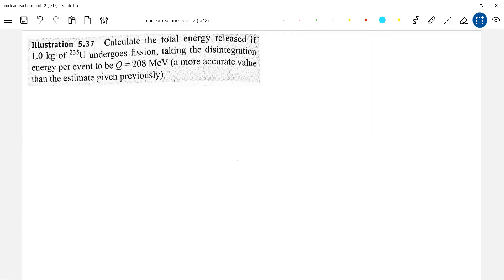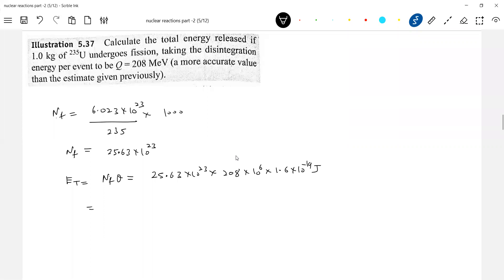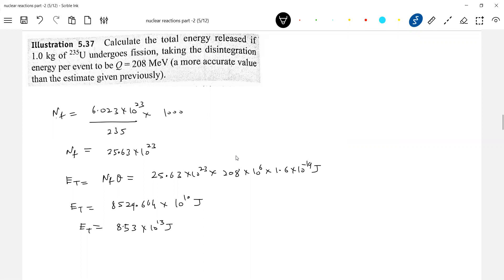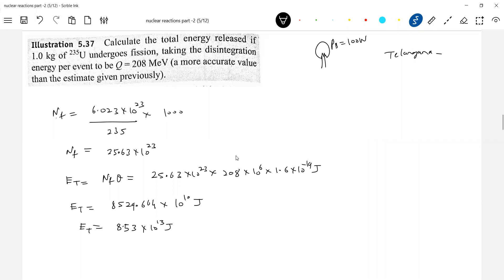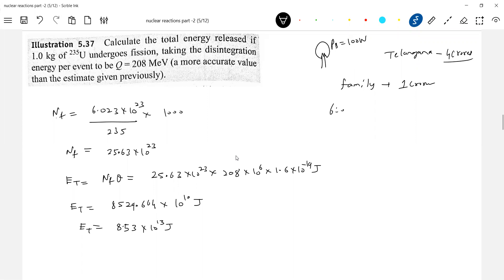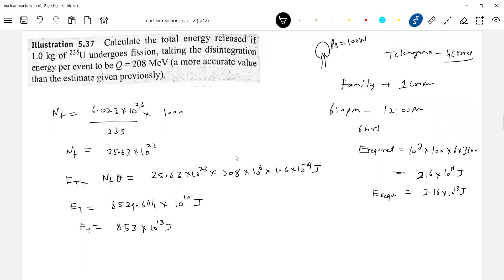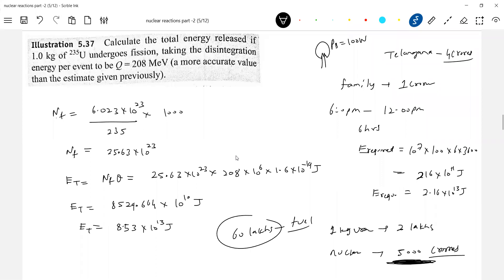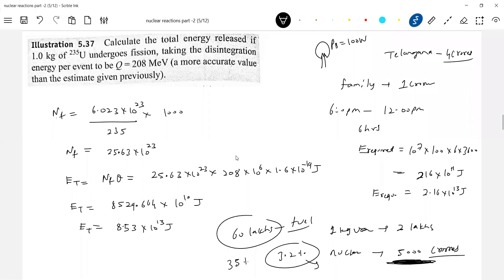35) Nuclear Physics class 12 | calculation of energy released in nuclear fission | problem | JEE Adv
Nuclear Physics class 12 | Calculation of energy released in nuclear fission | problem | JEE Adv physicsnumericalshelp sridharsirphysics jeeadvancedphysics iitjeephysics jeeadvanced Thanx for watching this video😊 .